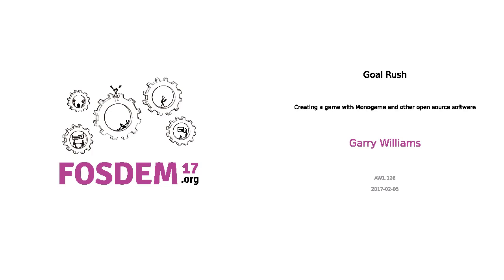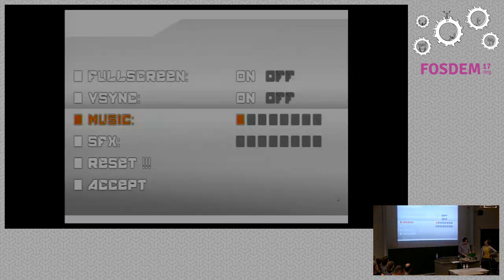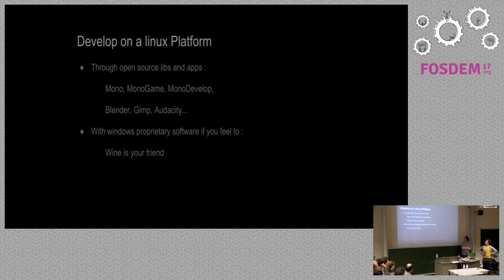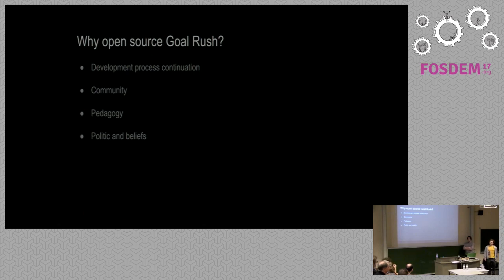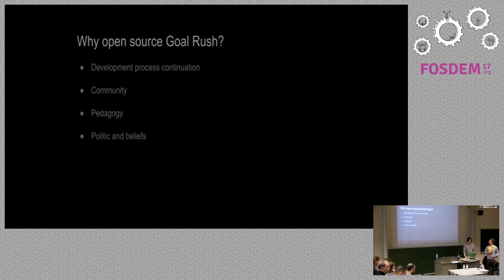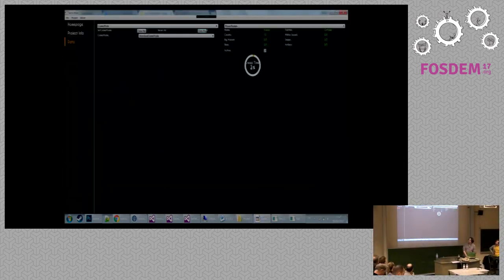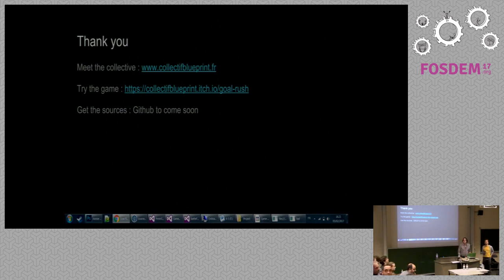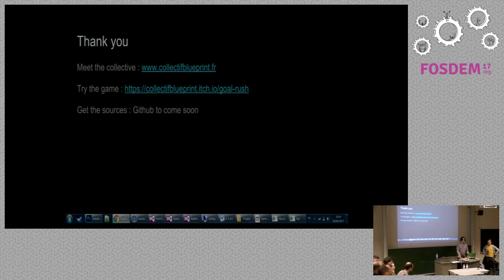Goal Rush Creating a game with Monogame and other open source software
by Garry Williams

Goal Rush is a fast paced arcade game where two-robots team will face eachother to score the maximum of goals during short matchs.

Room: AW1.126
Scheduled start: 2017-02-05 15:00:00